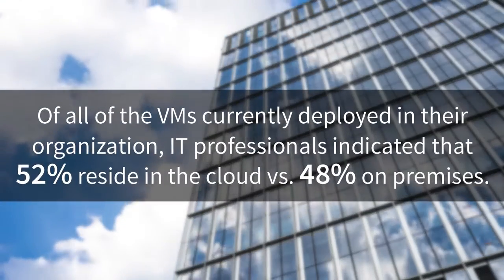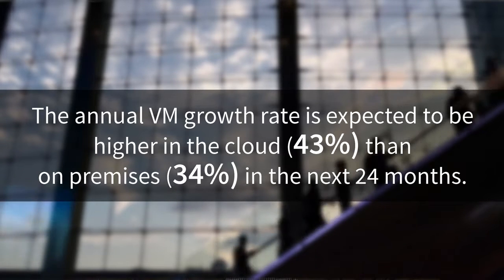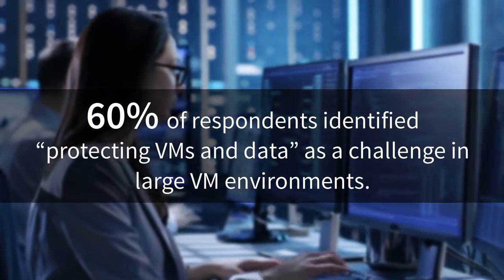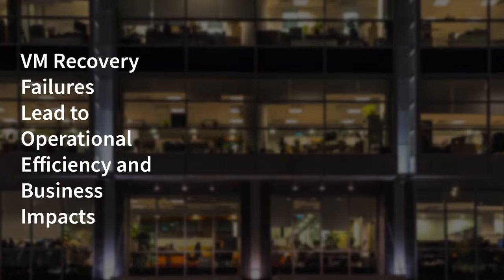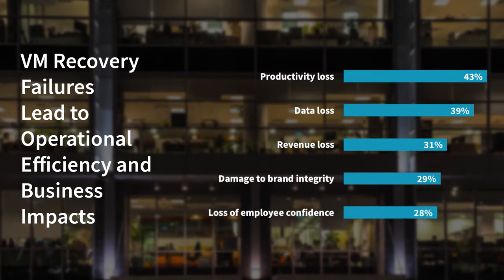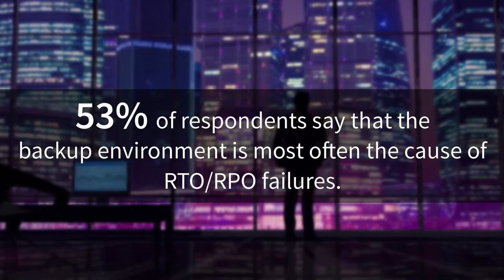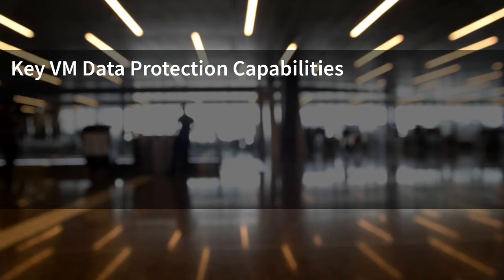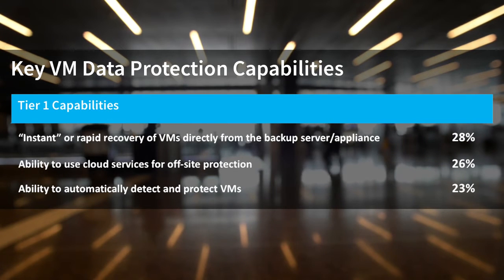ESG Research: VM Deployments and Data Protection Trends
ESG recently took a closer look at what challenges IT professionals face while protecting large-scale VM environments on behalf of Dell technologies.
This video highlights the challenges IT professionals face for protecting VMs on-prem and in the cloud. The good news is that there are some great technologies that exist today and Dell Technologies’ tight integration with VMware and the differentiated integration through joint development by VMware and Dell Technologies will bring a sustainable advantage and performance that organizations should consider as they evaluate or re-evaluate their data protection environments.